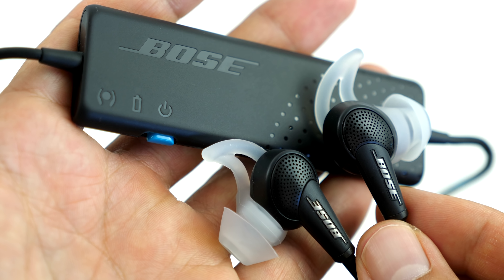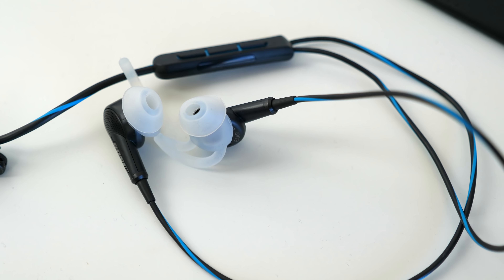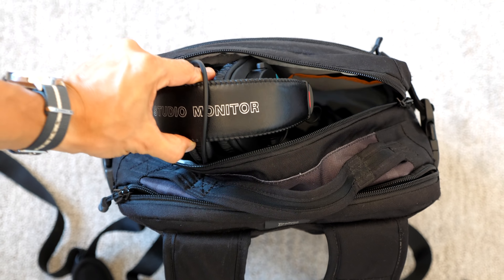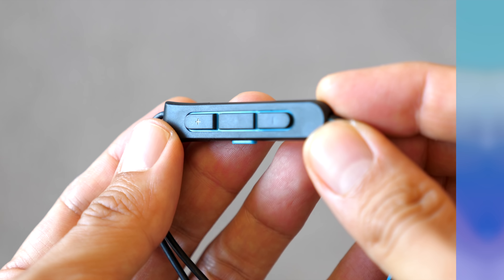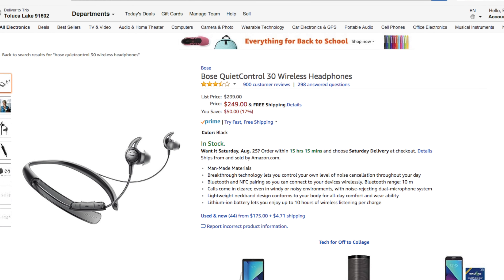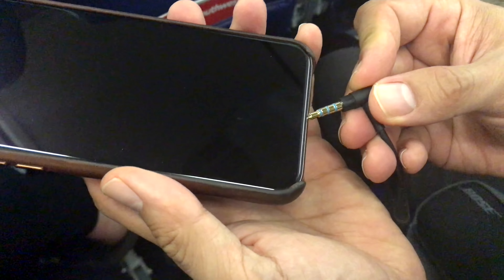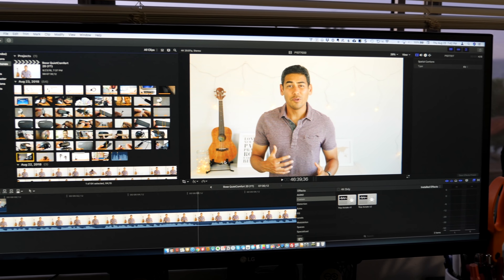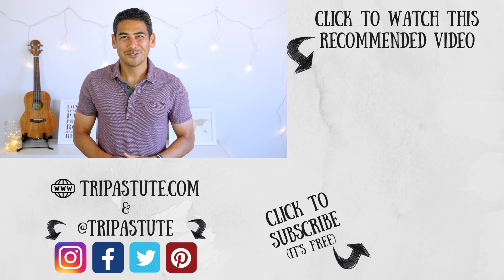Bose QuietComfort 20 Earphones | Blocking Out Unwanted Noises When Traveling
Looking to block unwanted noises on your next flight or trip, but don't want to carry a large set of noise-cancelling headphones? Check out the Bose QuietComfort 20 earphones. They offer outstanding performance while maintaining portability, which is an important consideration for travelers!
AMAZON (REFERRAL) LINKS:
- Bose QuietComfort 20 earphones ⇨
- Inexpensive headphone splitters ⇨